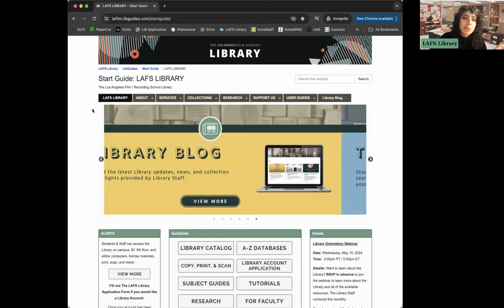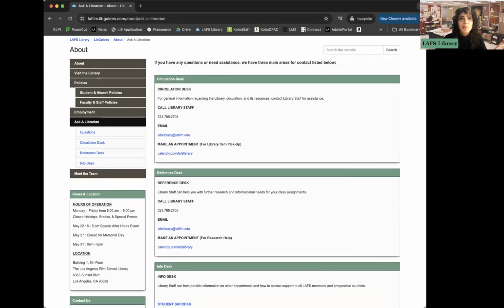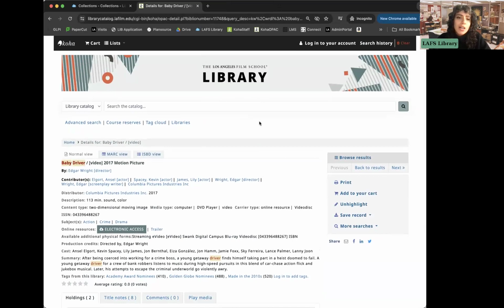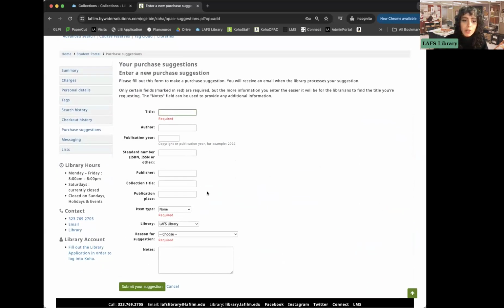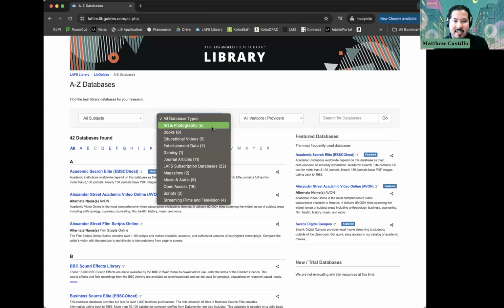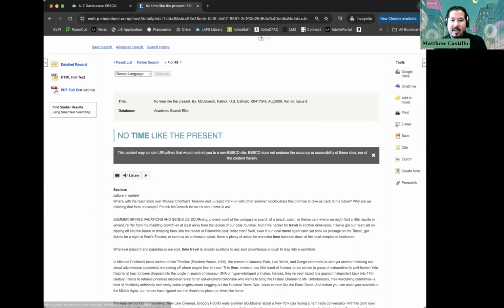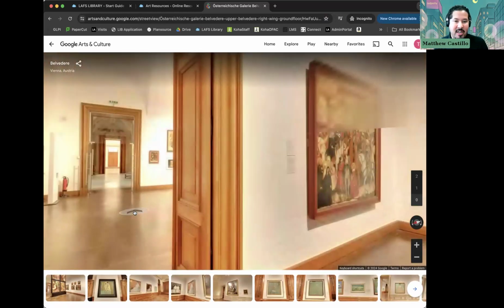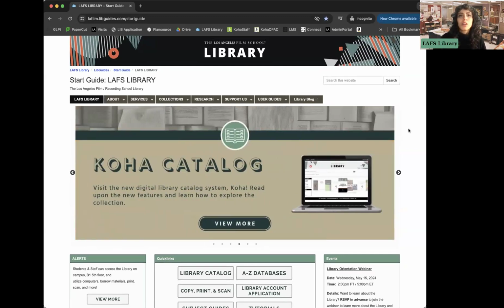Library Orientation Webinar 5.15.2024